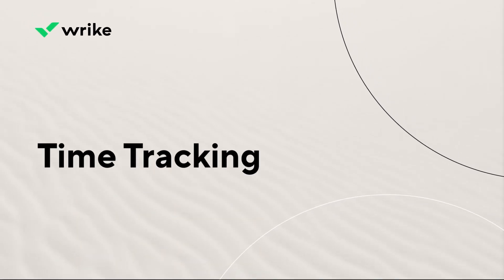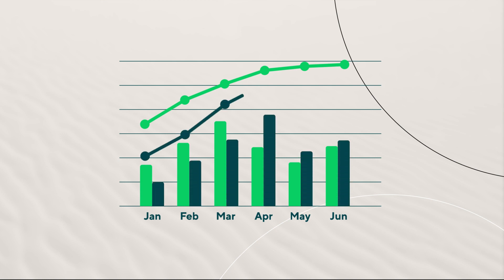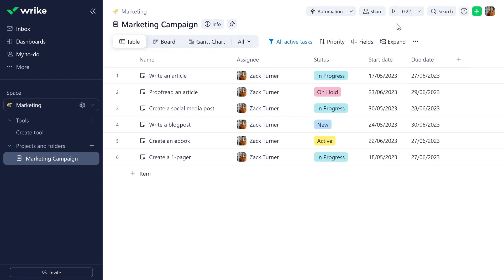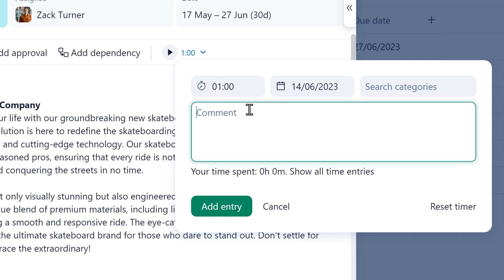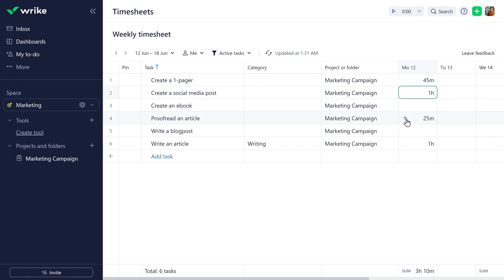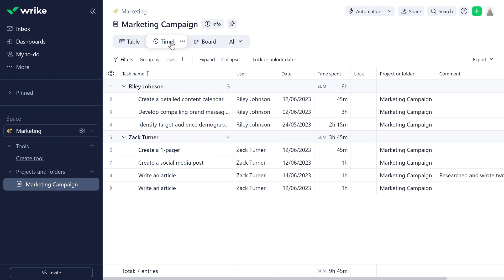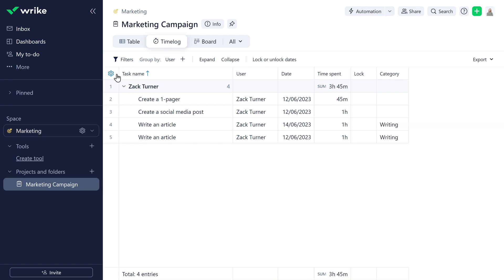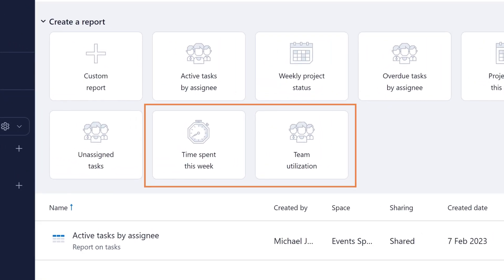Time Tracking In Wrike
Welcome to this tutorial on Wrike's time management features! This video is your guide to mastering *time tracking, managing timesheets, utilizing the timelog view, exporting timelogs, locking entries in timelogs, and generating time tracking reports such as 'Time Spent This Week' and 'Team Utilization'.*

🔹 About This Video: In this tutorial, we dive into Wrike's powerful time management functionalities. We'll explore how you can effectively track time, manage timesheets, and use the timelog view to gain insights into your team's productivity.

🔹 What to Expect: We'll walk you through the process of exporting timelogs and locking entries to ensure accurate record-keeping. Plus, you'll learn how to generate insightful reports like 'Time Spent This Week' and 'Team Utilization' to optimize your team's performance.

🔹 Who Should Watch: This video is perfect for project managers, team leaders, and anyone looking to improve their time management skills and boost productivity.